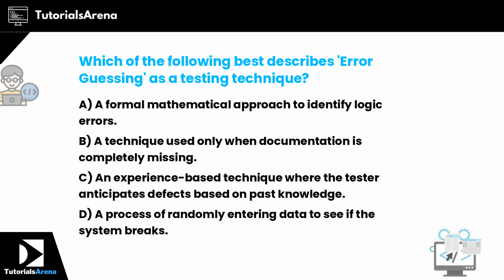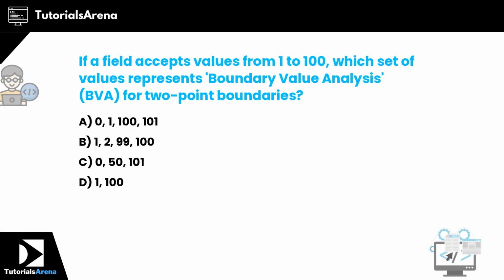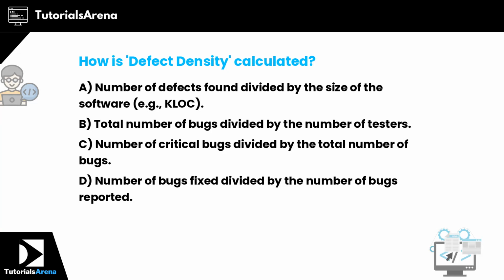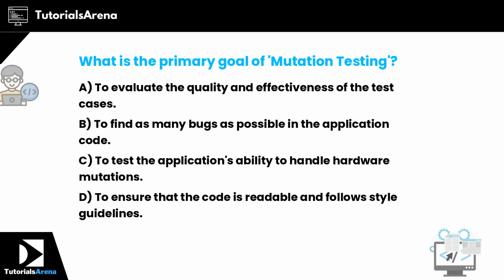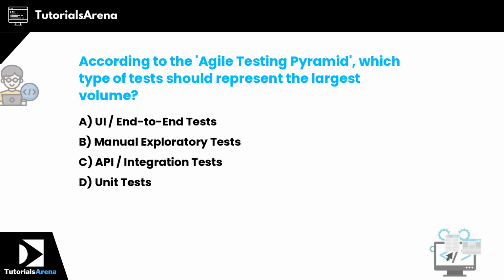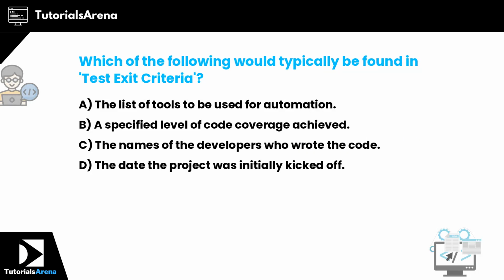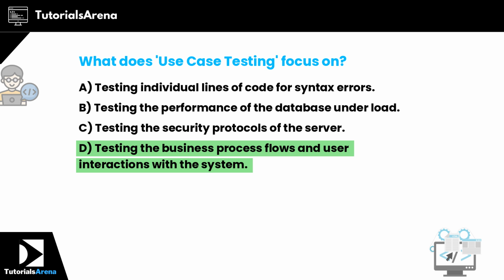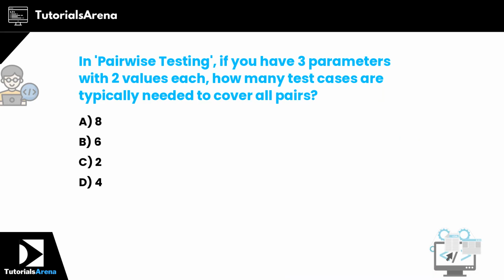DevOps Software Testing: V-Model, ISO 25010 & Metrics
Master software testing from fundamentals to advanced automation. Explore SDLC, V-Model, Black-Box, White-Box, Performance, and Agile testing. Learn defect management, test metrics, and ISO 25010 to ensure high-quality software delivery in DevOps environments.

Youtube Search:
performance testing guide
test automation basics
sdlc models
black box vs white box
regression testing explained
devops continuous testing
software testing metrics
agile testing pyramid
iso 25010 standards"